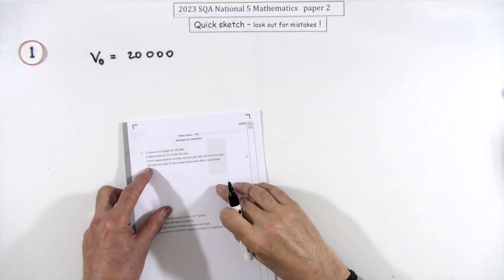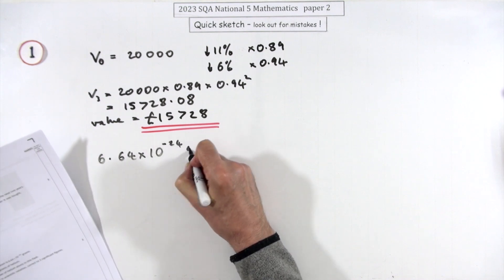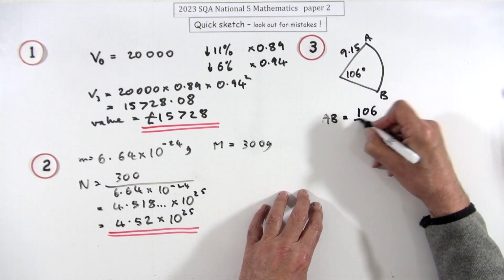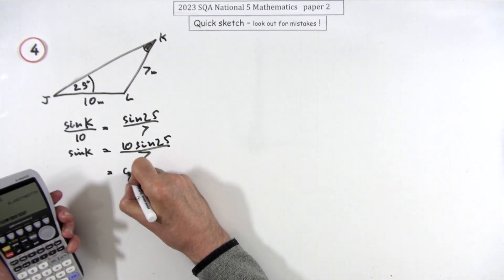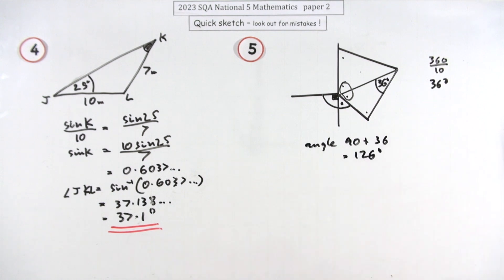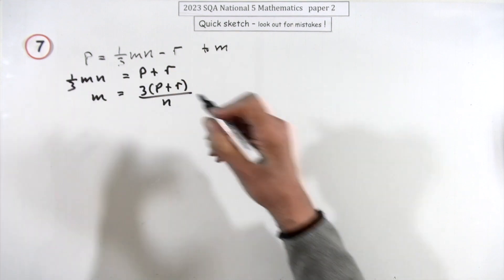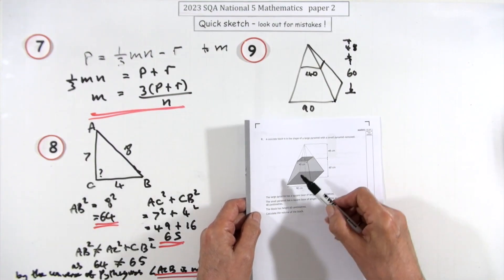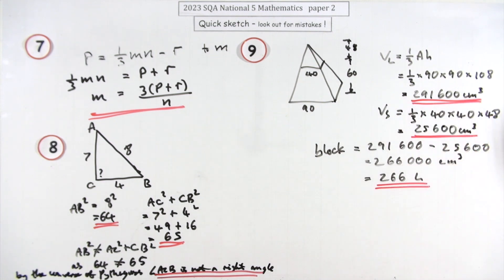2023 Nat 5 paper 2 nos. 1 to 9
Quickly going through the first 9 questions in paper 2 of the SQA National 5 maths exam. These will be replaced later with marked solutions correcting any errors which may have accidentally occurred due to haste.